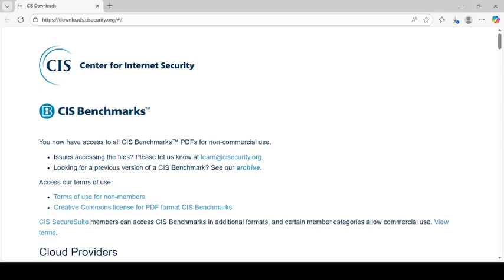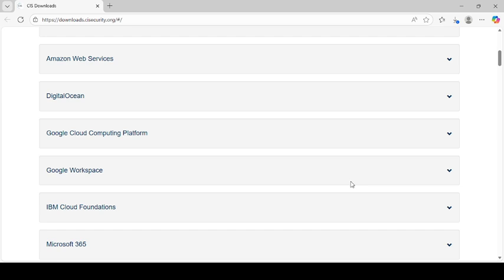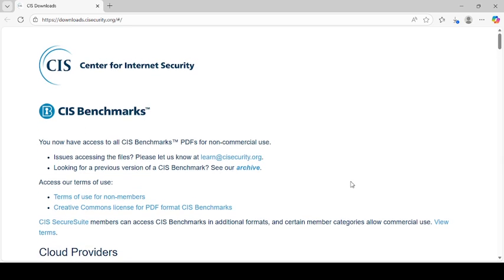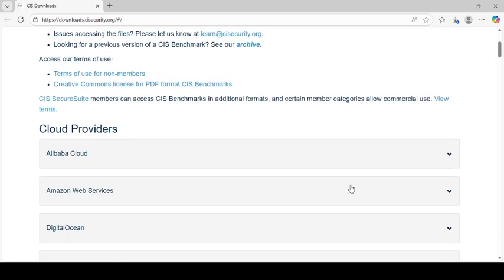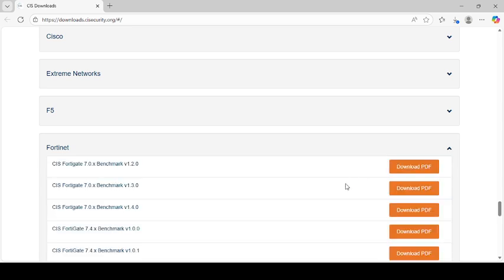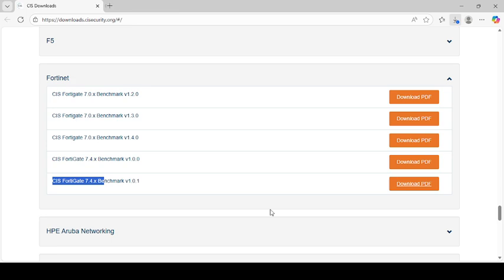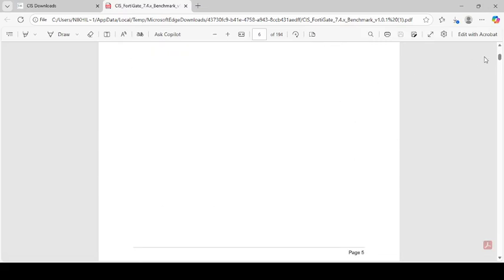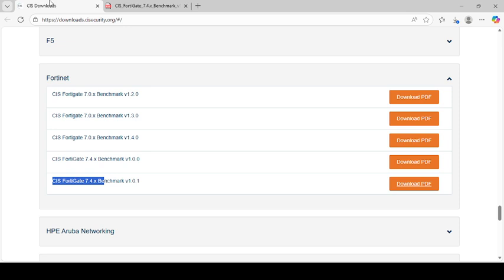CIS Benchmark Explained: How to Use It for FortiGate Firewall Hardening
In this video, we break down the CIS (Center for Internet Security) Benchmark and show how to apply it step by step to harden FortiGate firewalls. You’ll learn what the CIS Benchmark is, why it matters, and how to use its security controls to improve FortiGate configuration, reduce attack surface, and align with security best practices.
Perfect for network engineers, security analysts, and anyone responsible for FortiGate firewall security